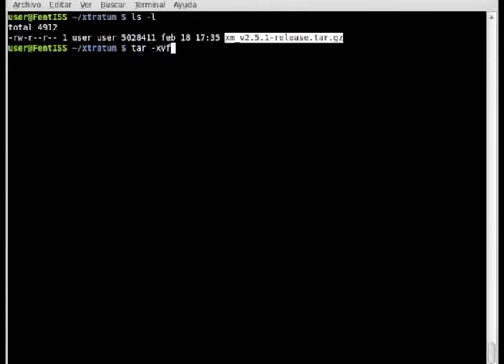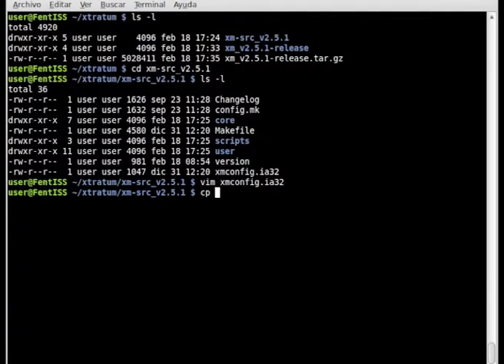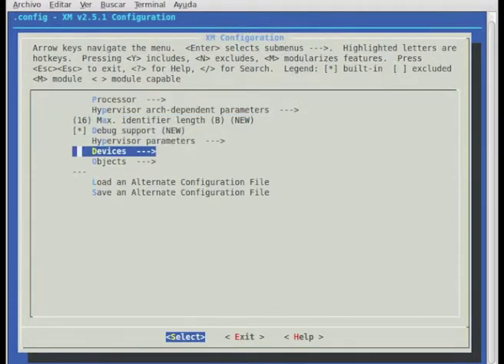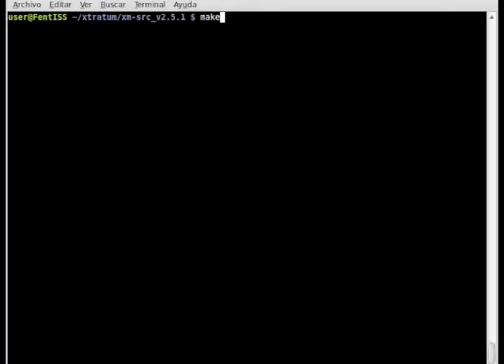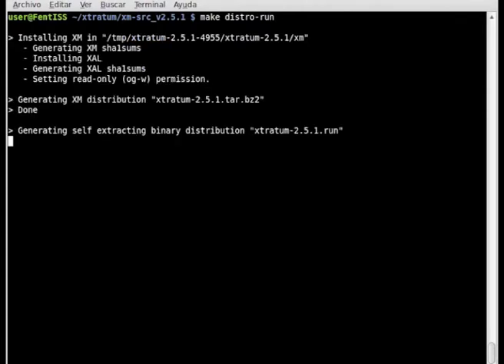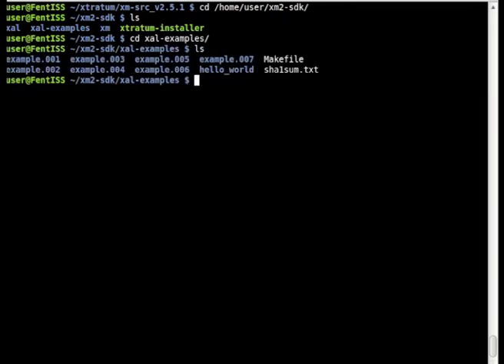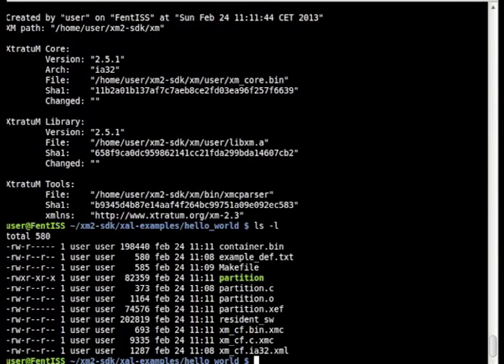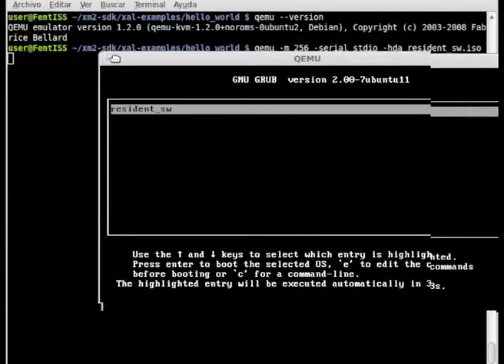VOS4ES XtratuM Installation/Development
This tutorial shows how to configure, compile, install and run the XtratuM hypervisor that is part of the VOS4ES virtualization framework. You can find more information in